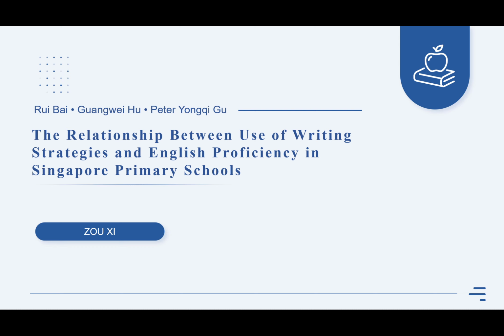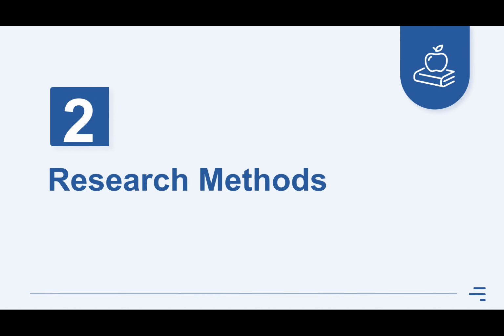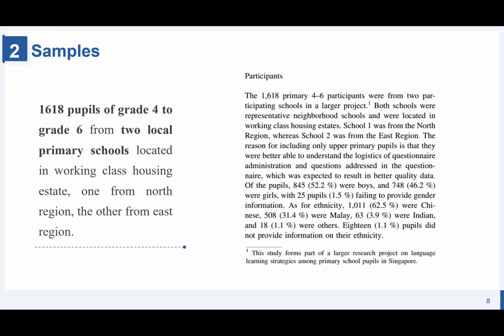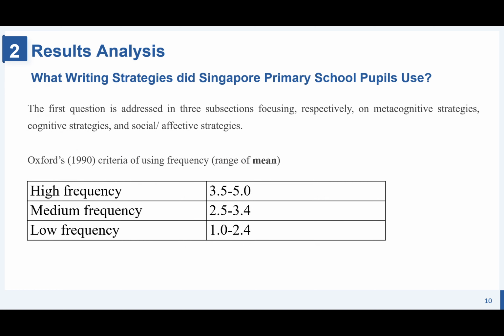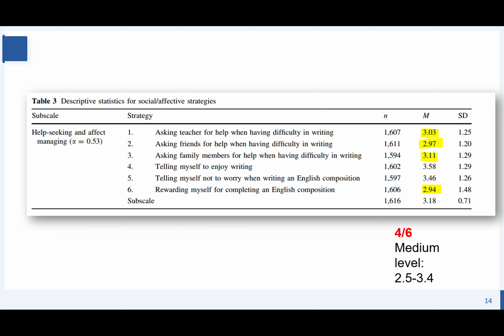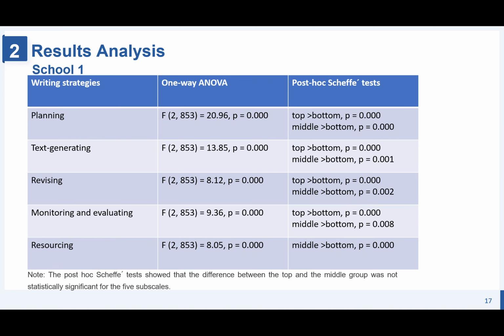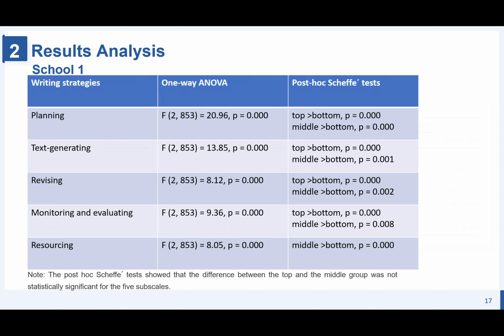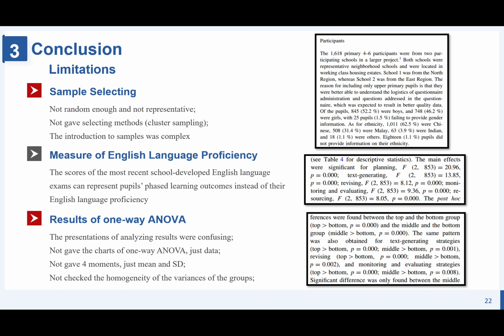Recorded Presentation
The Relationship Between Use of Writing Strategies and English Proficiency in Singapore Primary Schools